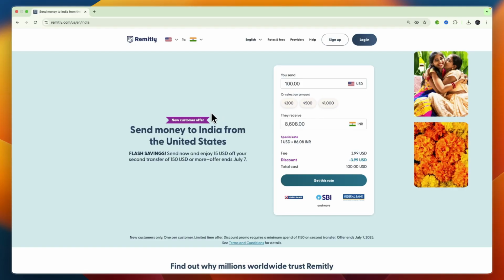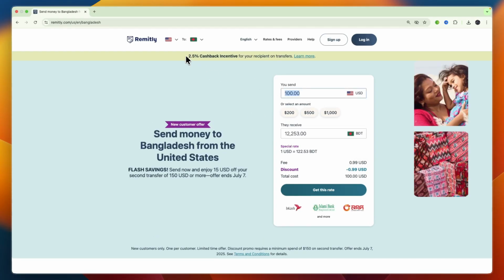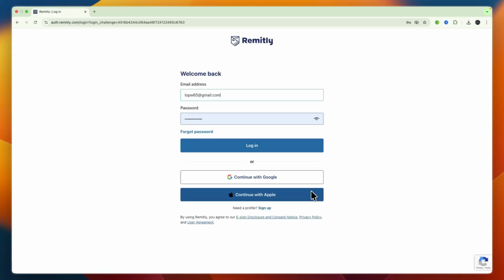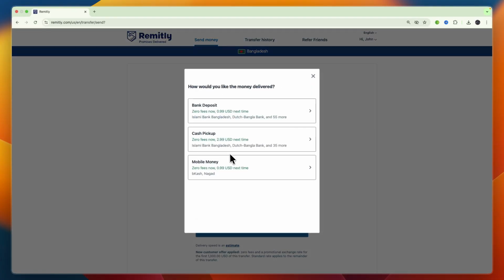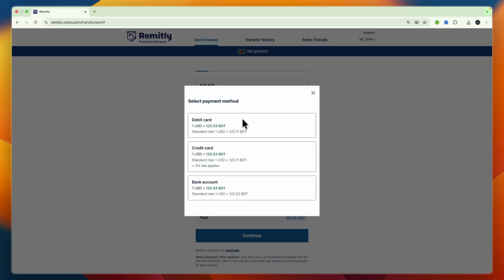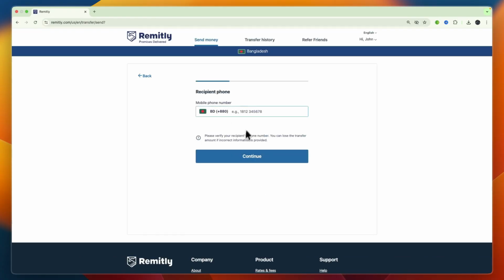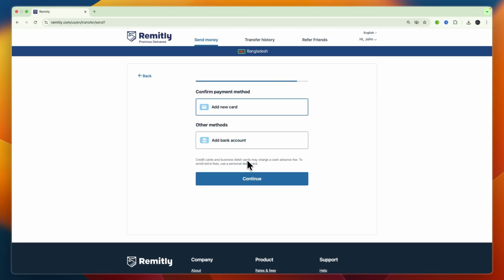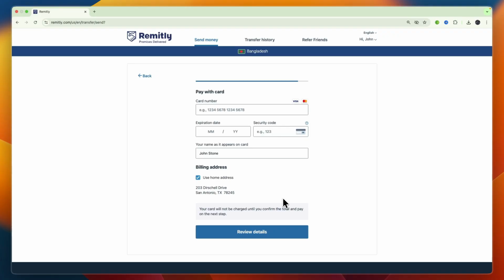How To Send Money From Usa To Bangladesh - Step by Step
In this video I'll show you How To Send Money From Usa To Bangladesh.